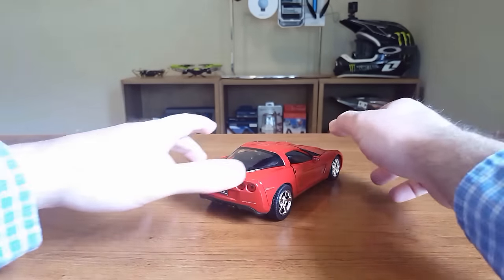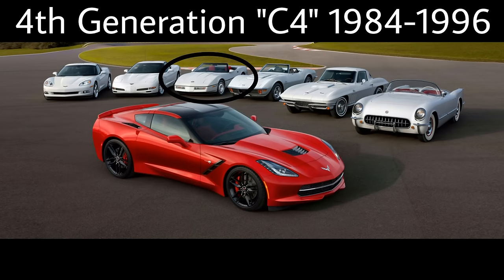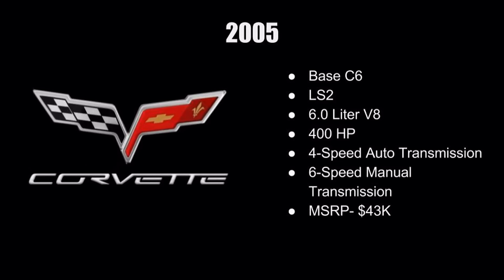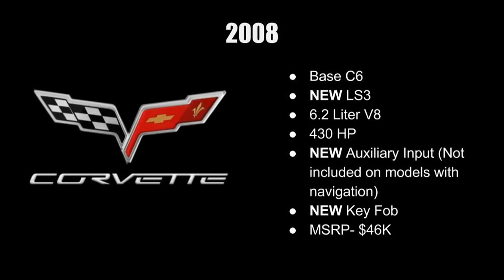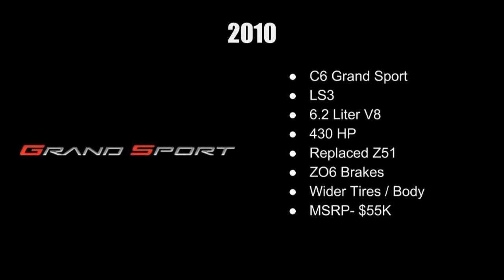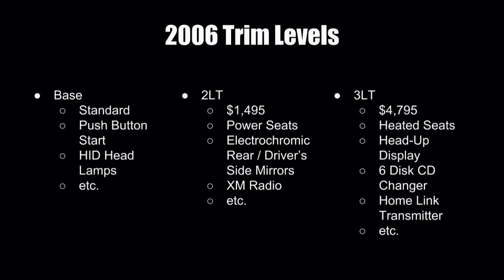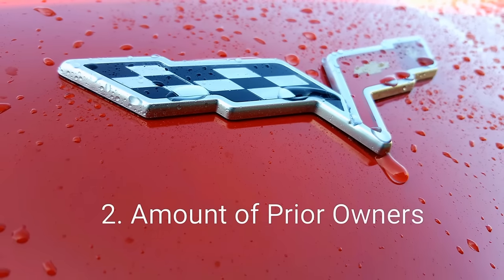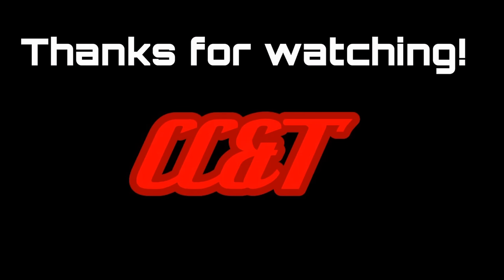The Ultimate C6 Corvette Buyer's Guide!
Have you been thinking about purchasing a C6 Corvette? This video has a lot of valuable information to help you make the best decision possible! There is obviously much more information that we could discuss about buying a new vehicle, but this should cover the basic principles that you need to be familiar with when buying a C6 Corvette.